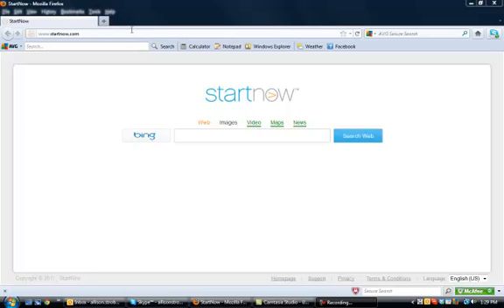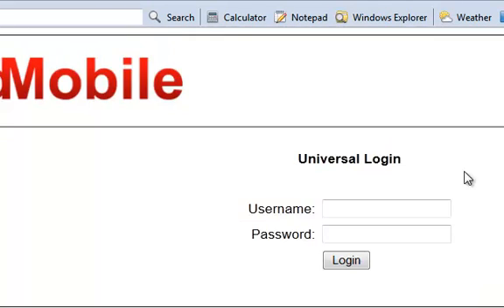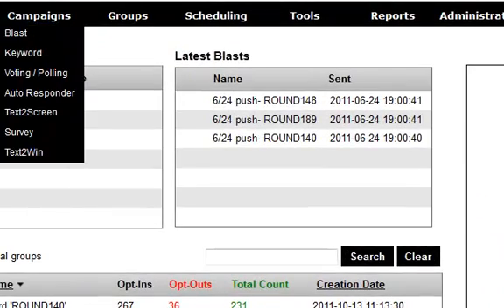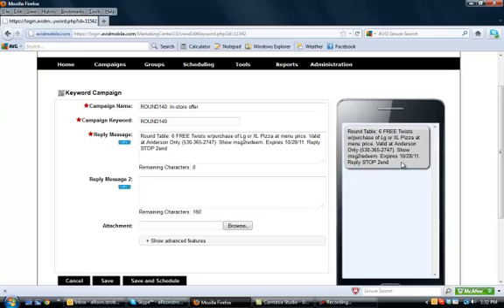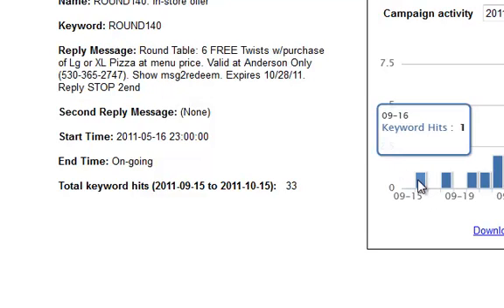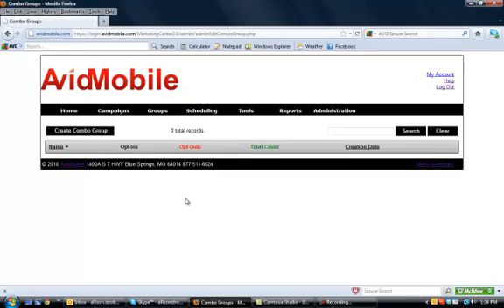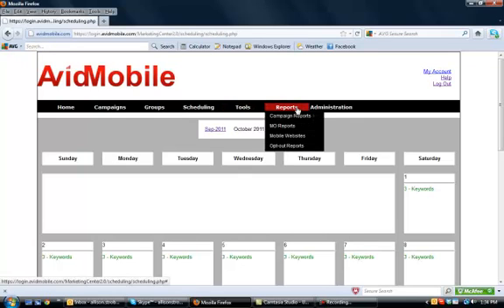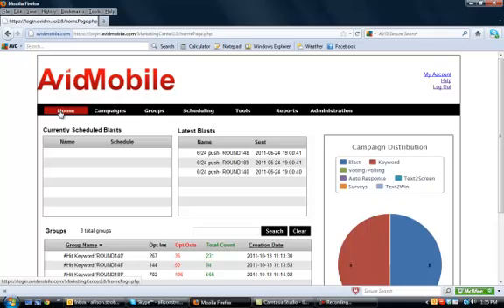Sms Platform - Round Table Pizza Tutorial Video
- Sms Platform - This is the tutorial/demo video for Round Table Pizza owers on how to navigate through the platform.